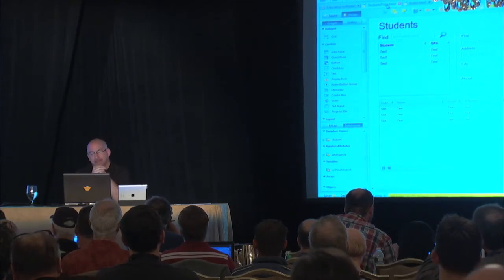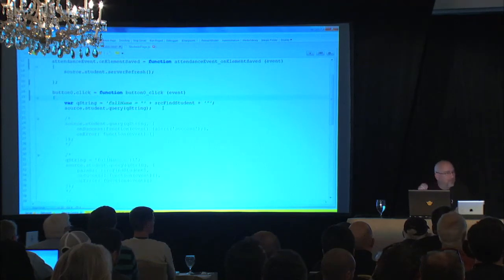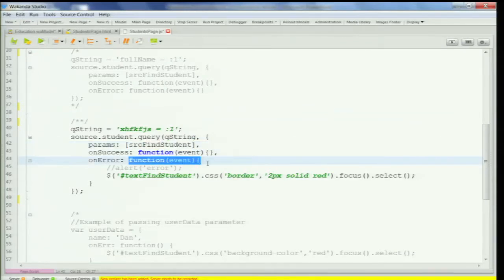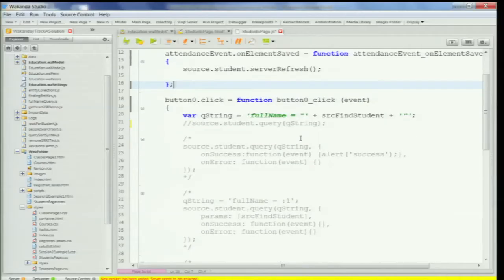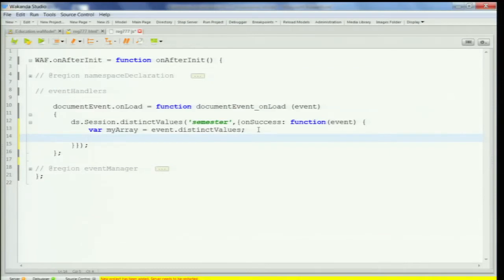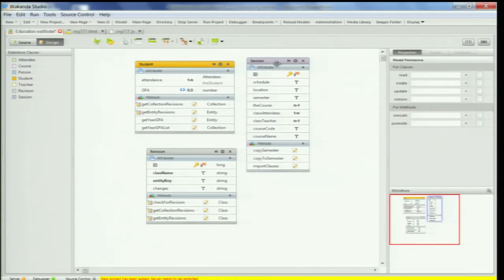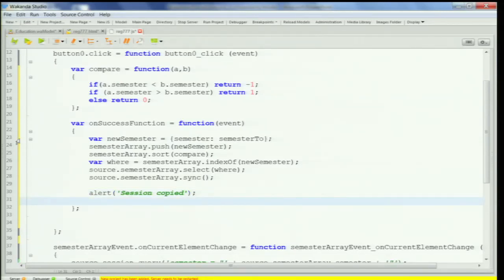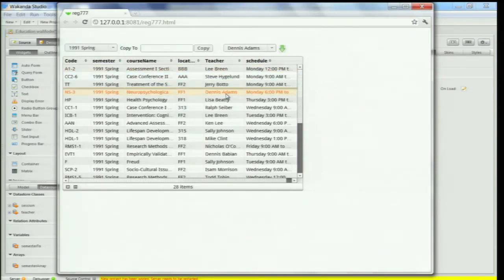Workshop: Wakanda Client Coding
Dan Wasserman of PDM continues building the web application he started in the "Wakanda Client Basics" workshop by enhancing the client-side experience with more robust interaction through coding. He introduces specific code examples of implementing choice lists, validating data being entered, searching, and sorting as well as working with subsets of entities displayed in a grid.